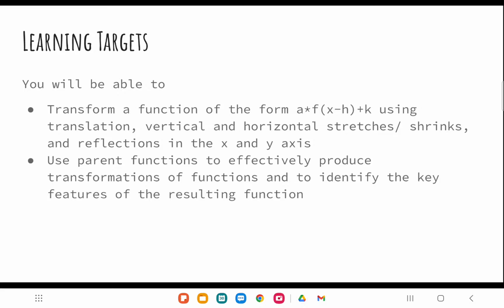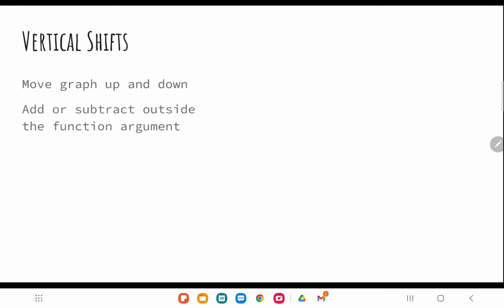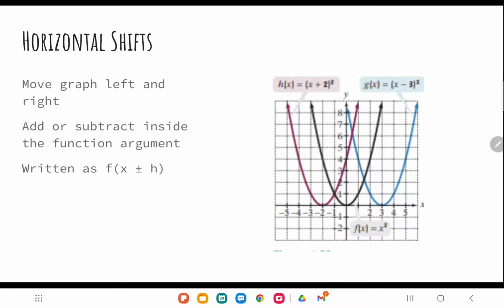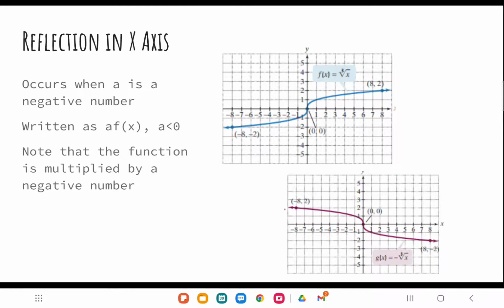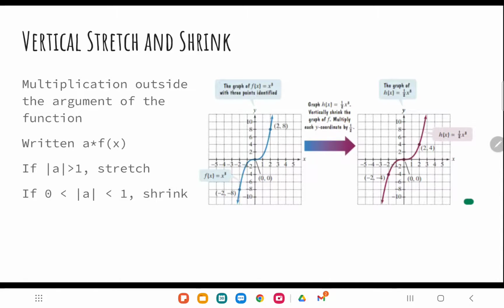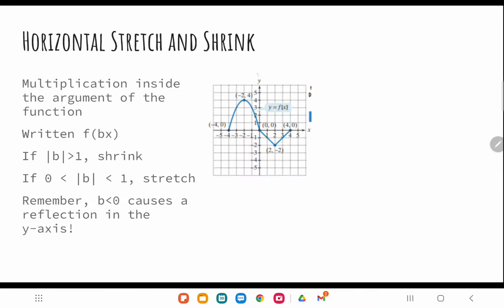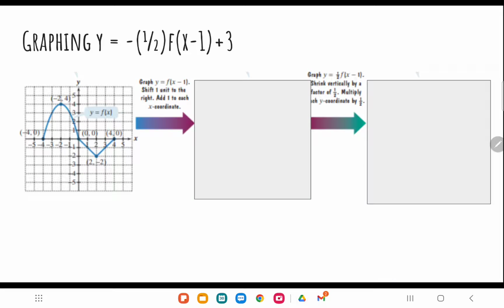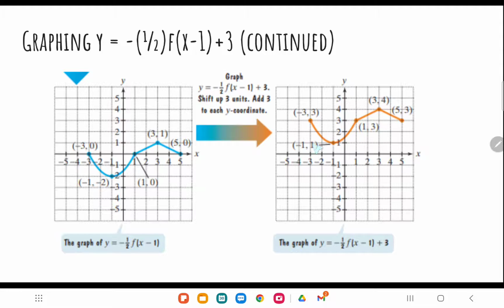Function Transformations Introduction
This video looks at transformations of functions using vertical and horizontal shifts, vertical and horizontal stretching and shrinking, and reflections in the x and y axis. Writing an equation of a function from a graph is not addressed in this video.